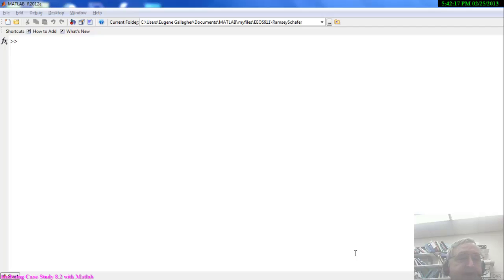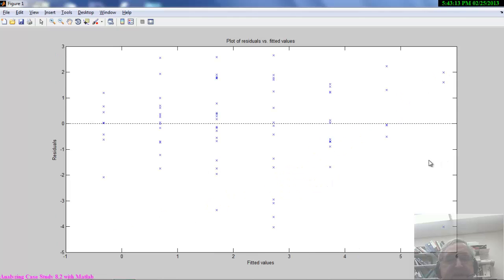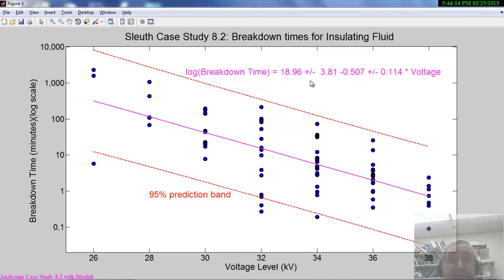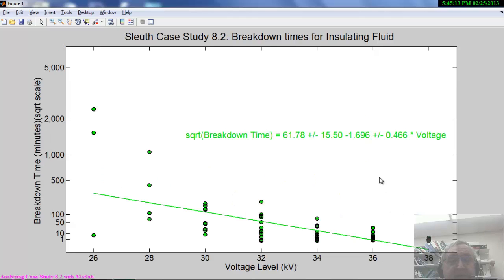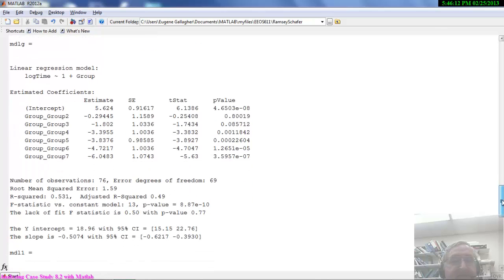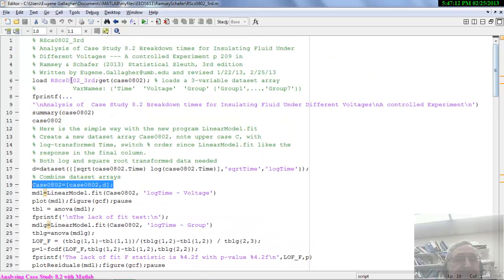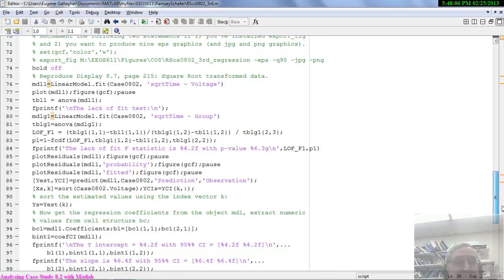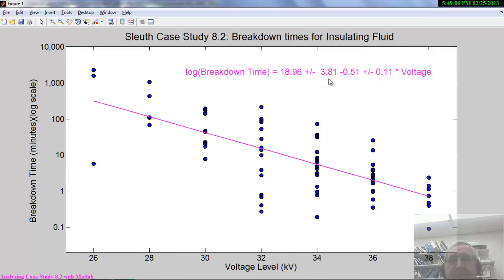Analyzing Case Study 8.2 with Matlab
Analysis of Statistical Sleuth 3d edition Case Study 8.2 with Matlab
Eugene Gallagher
EEOS611, UMass Boston